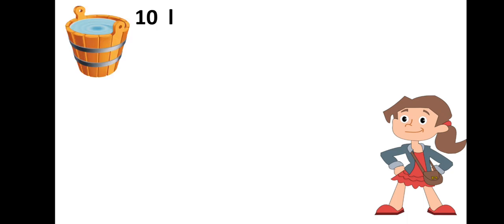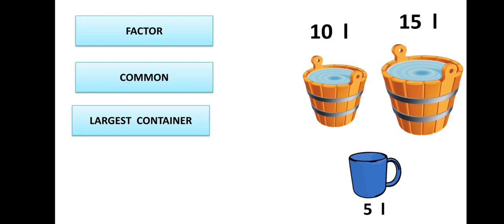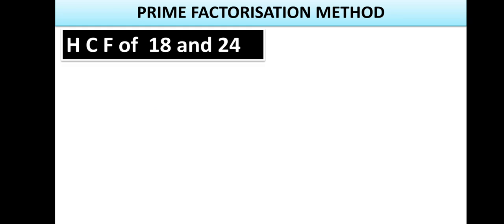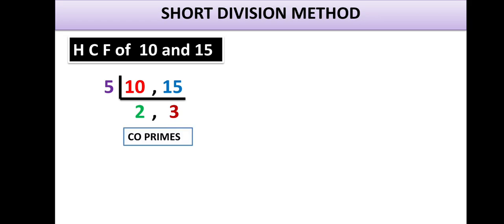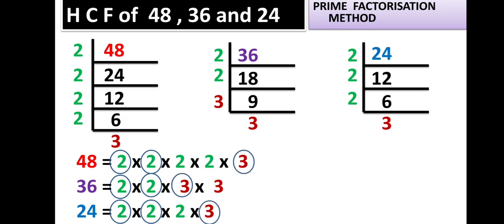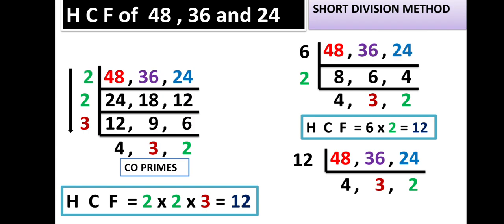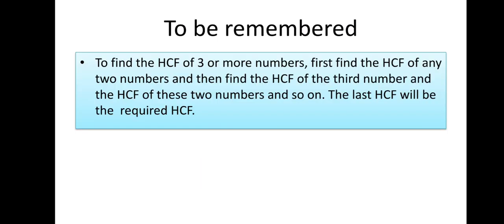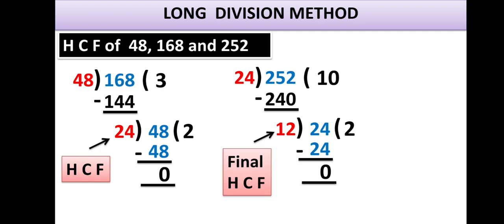how to find HCF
This video helps you to understand the concept of HCF using prime factorisation , short division and long division . Also get the concept of co primes.